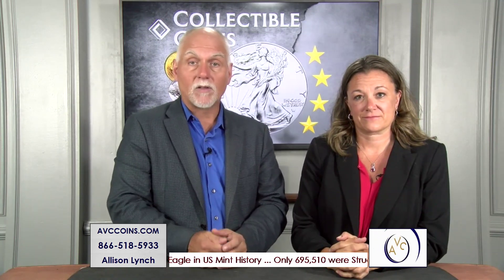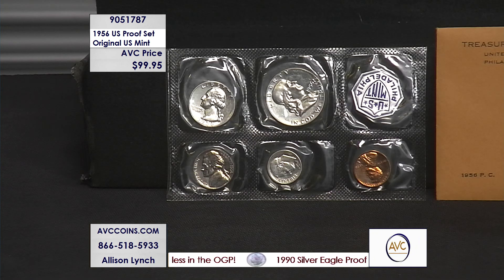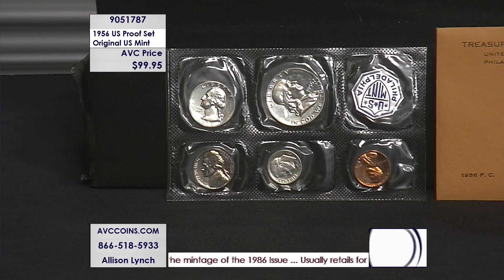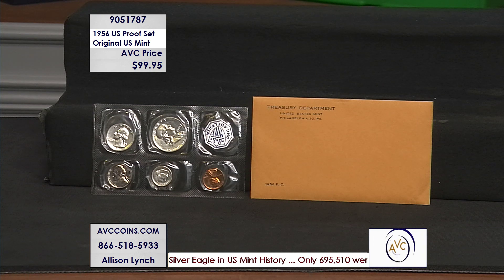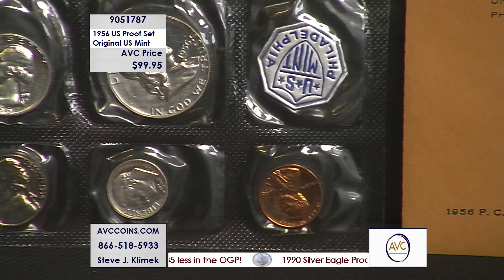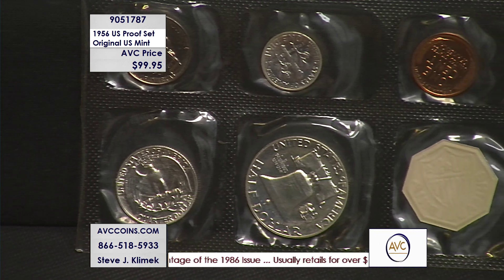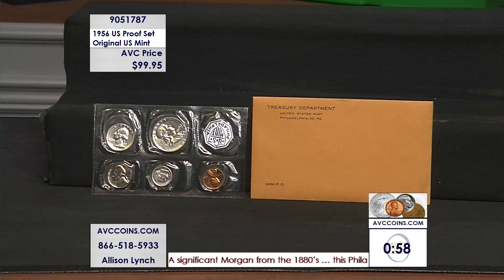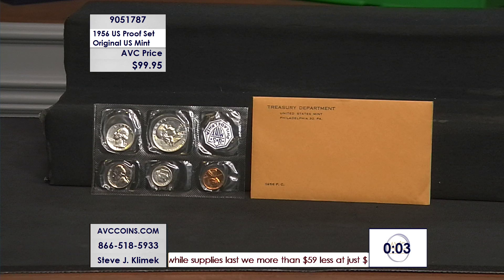1956 US Proof Set - Original US Mint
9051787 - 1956 US Proof Set - Original US Mint